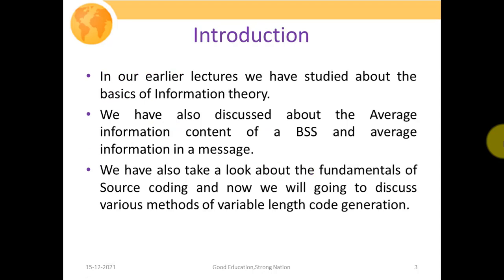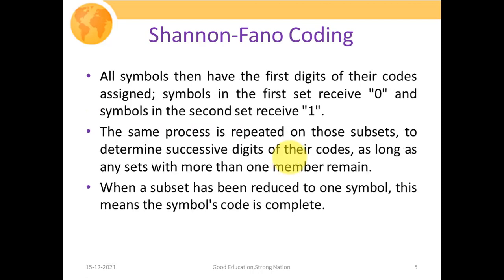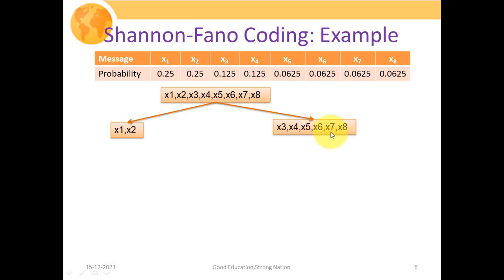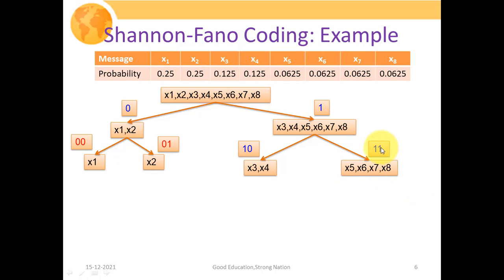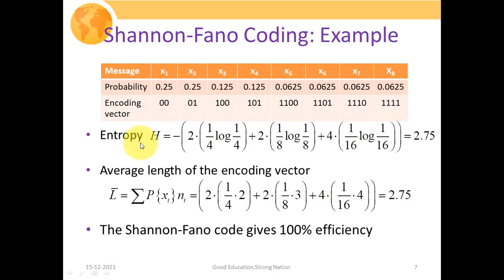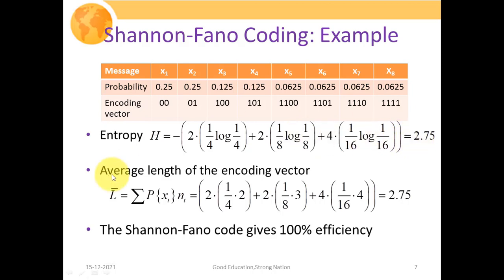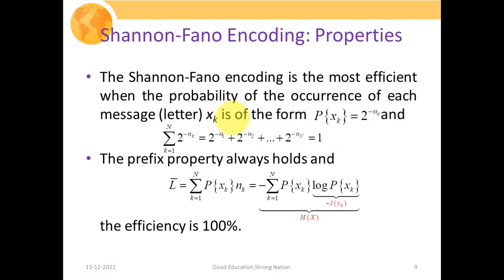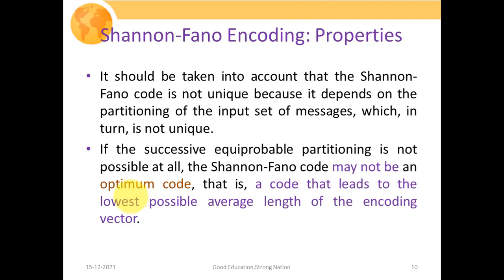Shannon Fano Coding | Information and Coding Theory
This lecture describes the instantaneous code generation method with the help of the Shannon Fano Algorithm. It also discusses the various algorithm steps along with the example.